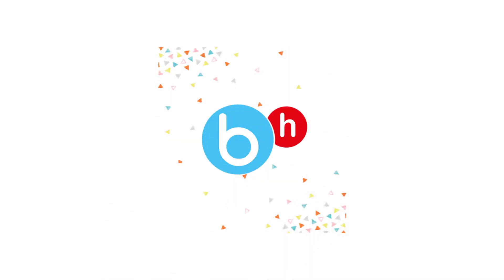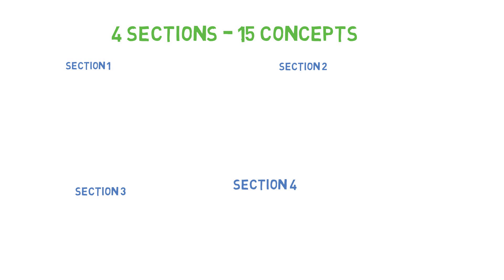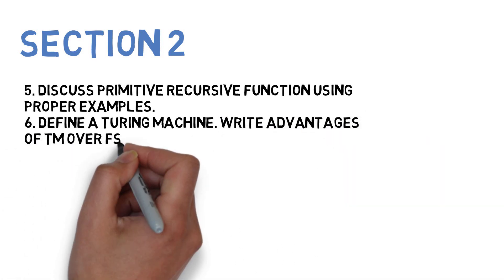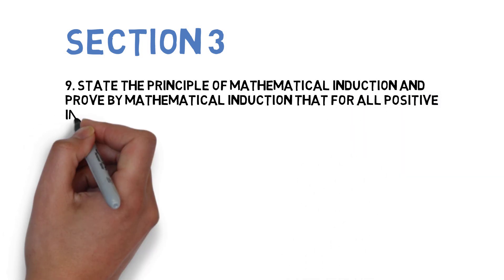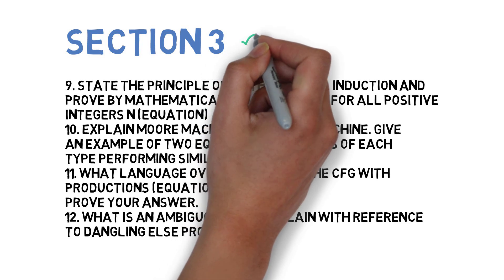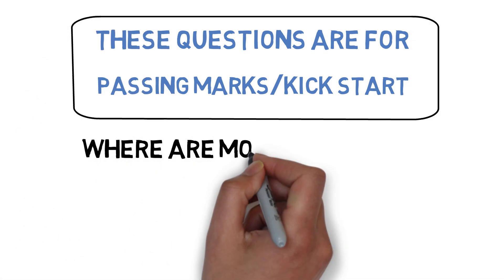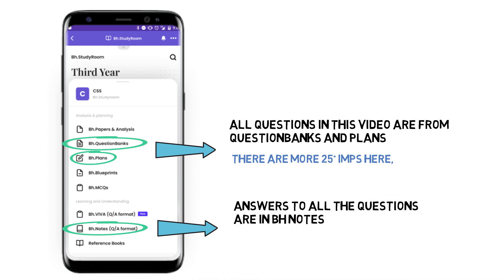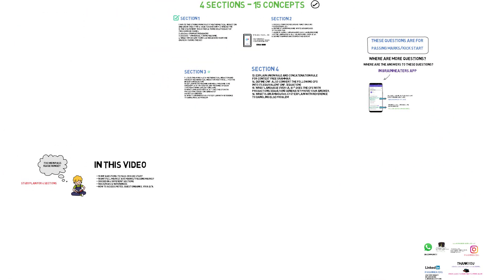How to Pass/Score in Theory of Computation (TOC-3160704) | GTU Sem-6 IMP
In this video, we are covering Theory of Computation subject's IMP question for Sem-6 Gujarat Technological University. TOC Reference book, Chapter wise question bank with answers are added in Application.

IOS App Link:- Coming Soon...

Bh.Library ✅

Bh.MCQs ✅

Bh.Question banks ✅

Bh.Viva Question ✅

Brain-Heaters Community✅